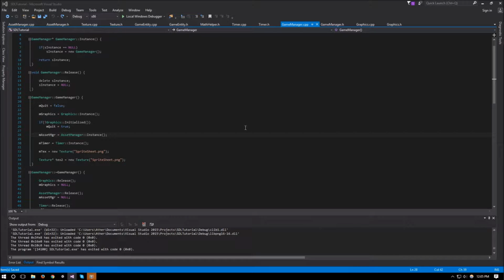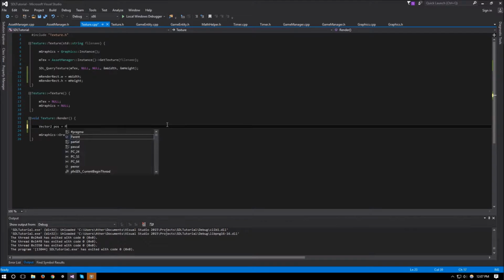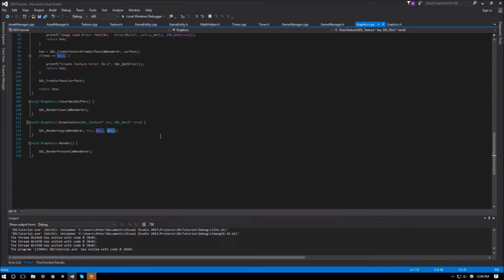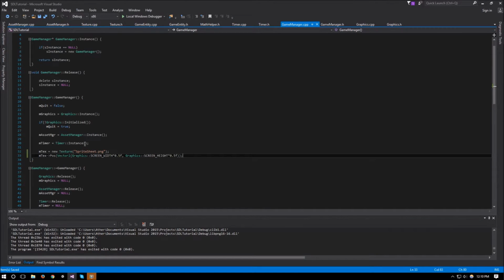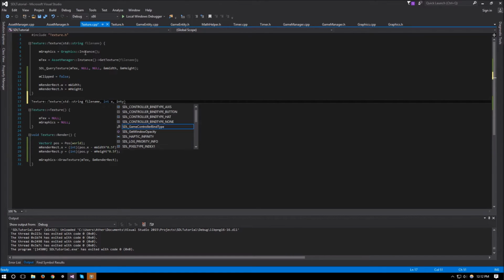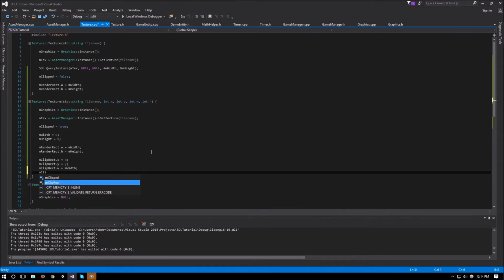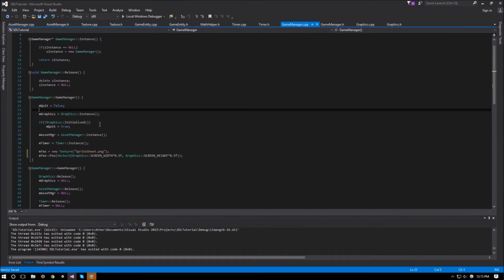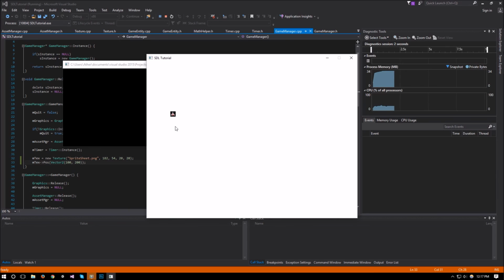SDL 2.0 Tutorials: 6.Clipping a Texture from a Sprite Sheet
In this video we will learn how to move a sprite around, as well as clip a single sprite from a sprite sheet.